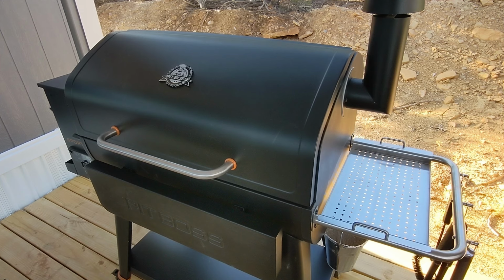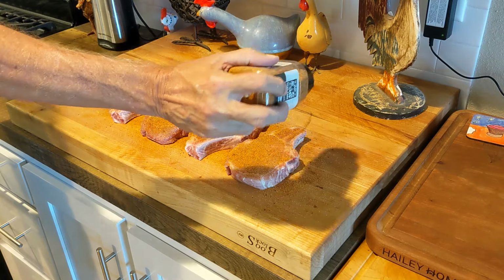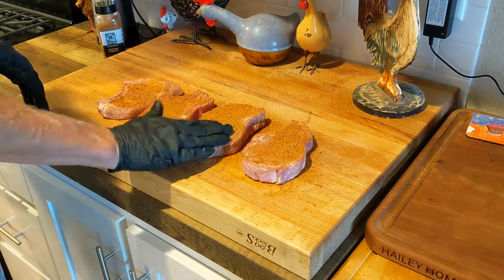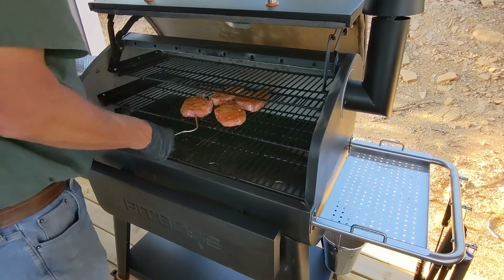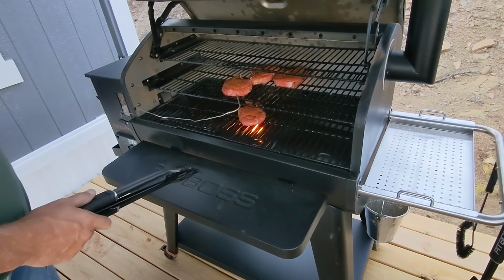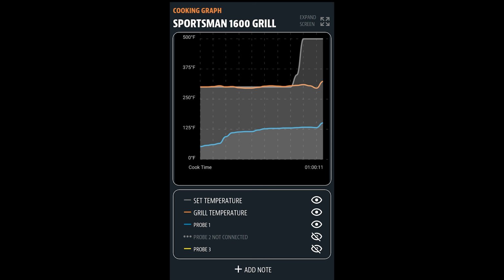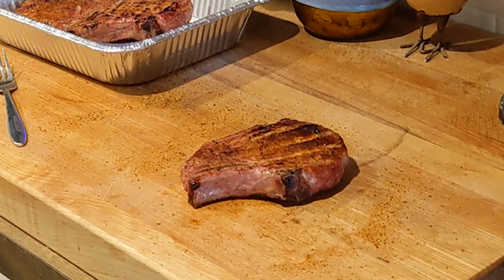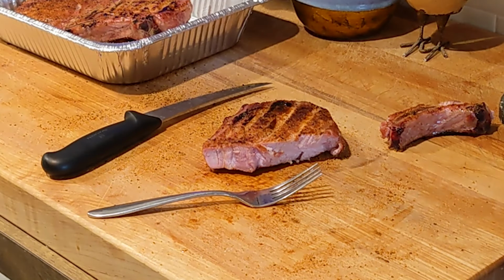Pork Chops on the Pit Boss Sportsman 1600 Pellet Grill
Today, learn how to cook pork chops on the grill.

00:00 Introduction
00:12 The Pork Chop
00:27 Super Deal
00:39 Season the Chops - The Blend
01:20 Patting the Rub
01:37 Preheat Grill and put Chops on.
02:17 Sear Chops
03:00 Cooking Chart
03:47 Time to Taste
04:17 Like and Subscribe